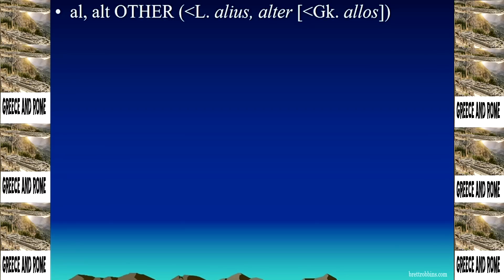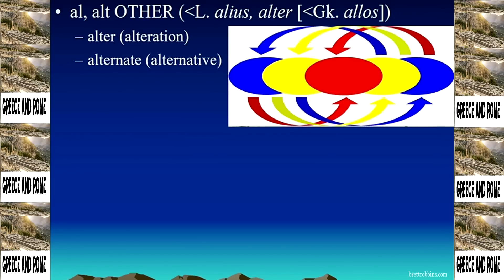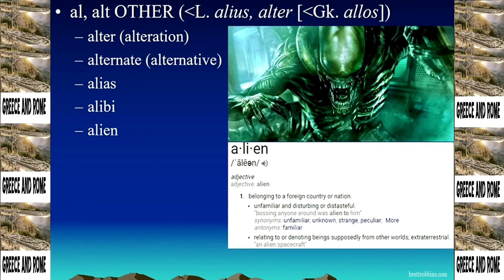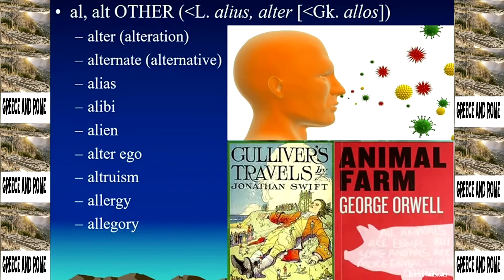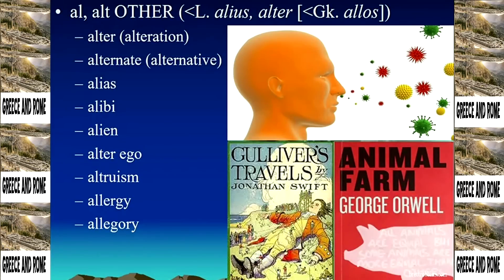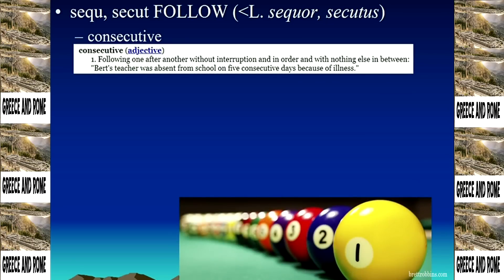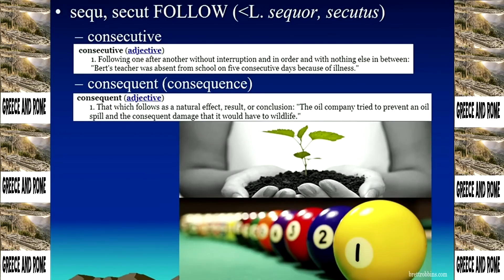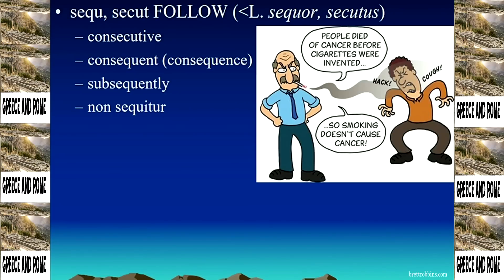Etymology 101 (Lesson 17: Roots: al, alt ["other"], sequ, secut ["follow"]) -- Brett Robbins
A full etymology course. This video, the 17th in the series, covers the roots al, alt ("other") and sequ, secut ("follow"). We'll be featuring various roots for the rest of this course, by the end of which you will have a much greater mastery of English etymology.